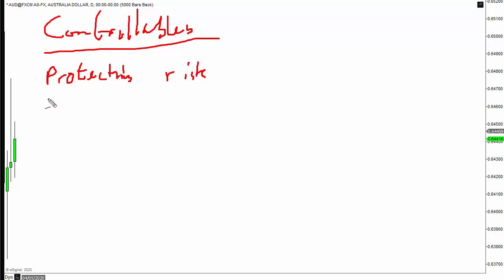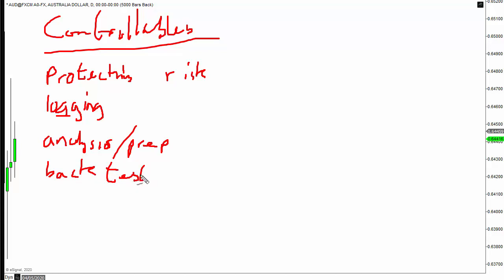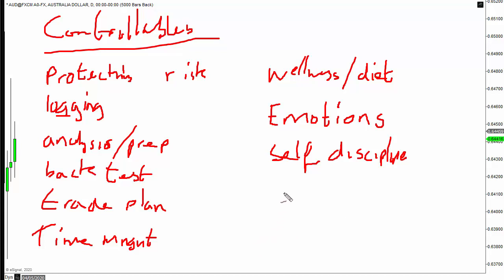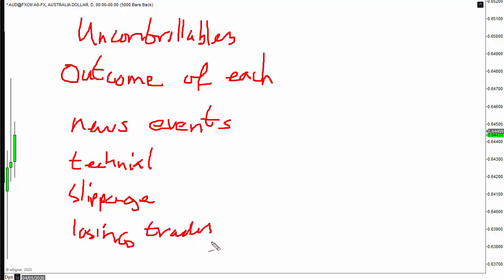These are outside your control in trading....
In today's video I discuss the things that are within your contol and those that are outside it. Do comment and add to the list if you have any others!